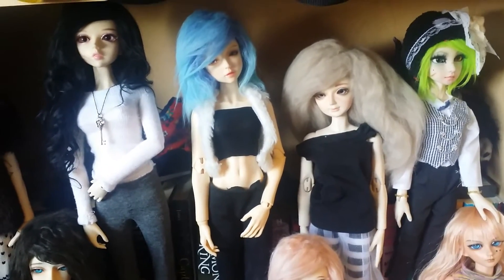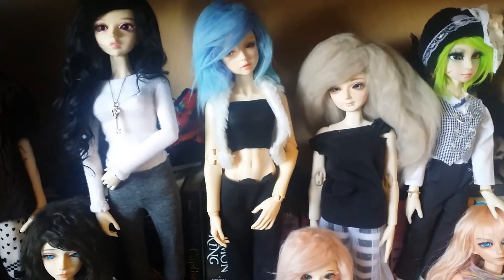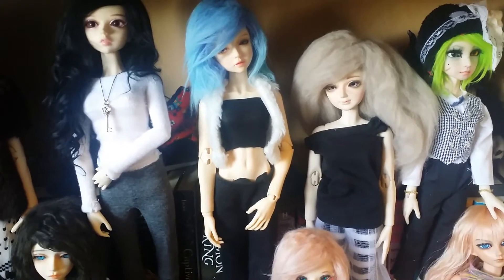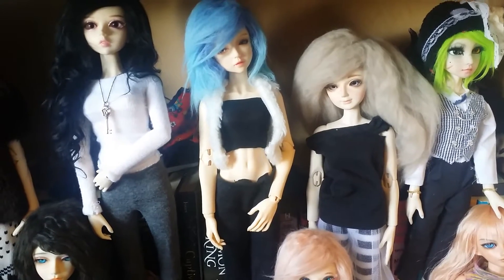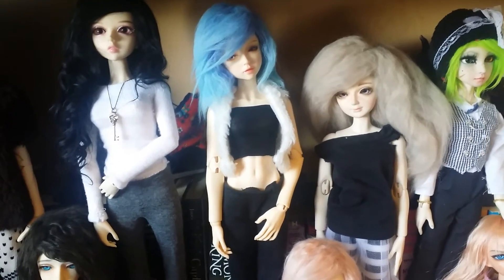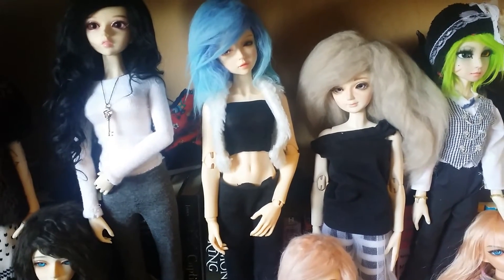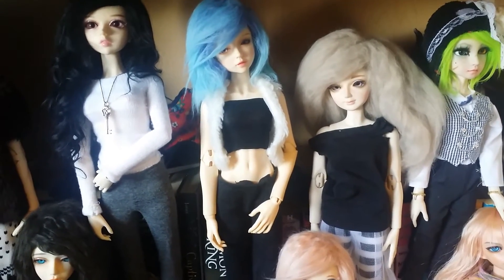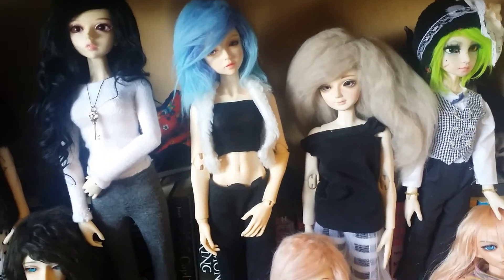Big VS Small BJD Comparison Tag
I have to stop making tags :p

Questions:

1. Who had the biggest head? VS Who has the smallest head?

2. Who has the biggest eye wells? VS Who has the smallest?

3. Who is the tallest? VS Who is the shortest?

4. Who has the biggest feet ? VS Who has the smallest?

5. Who has the biggest hands? VS Who has the smallest?

6. Who has the biggest ears? VS Who has the smallest?

7. Who has the biggest chest VS Who has the smallest?